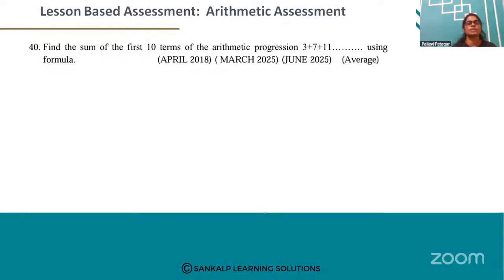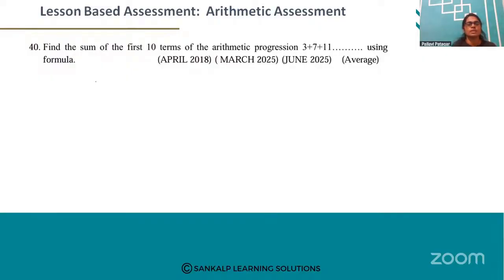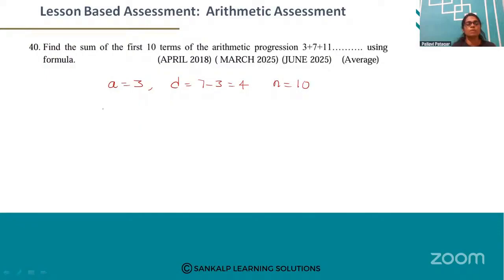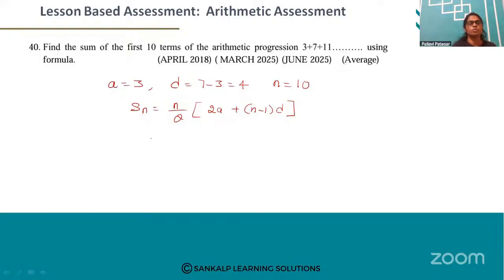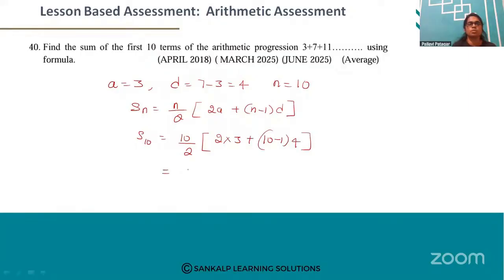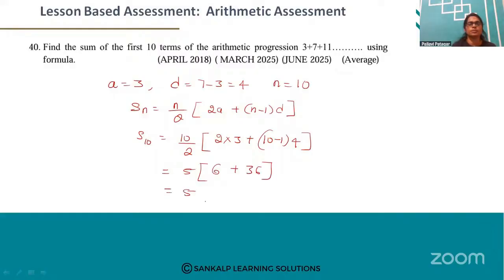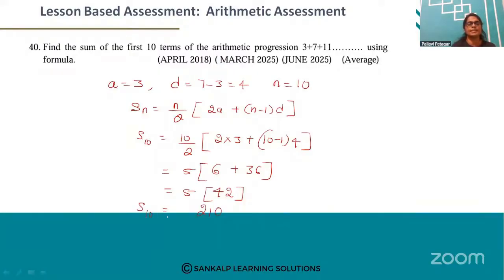LBA Arithmetic Progressions Q No 40